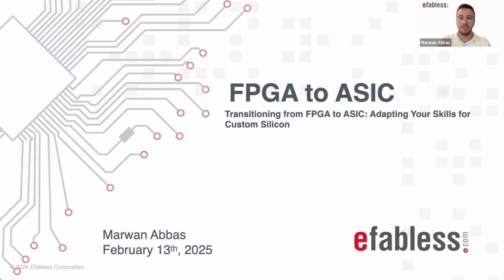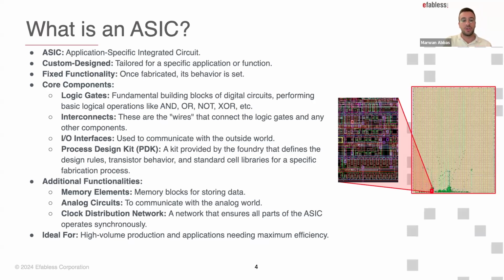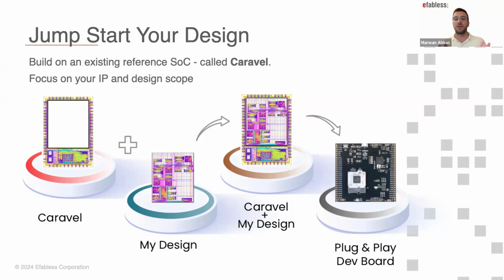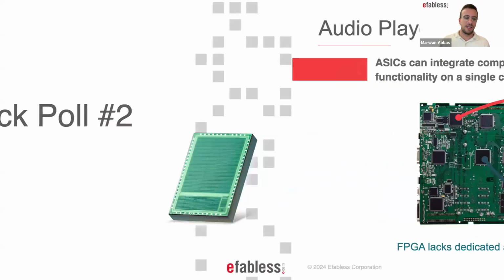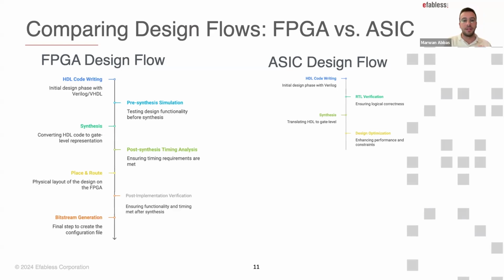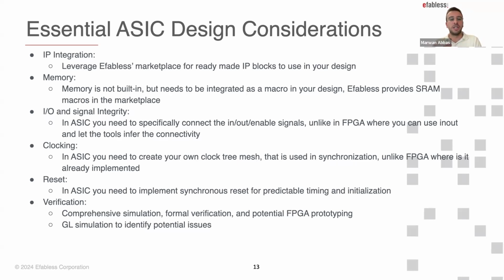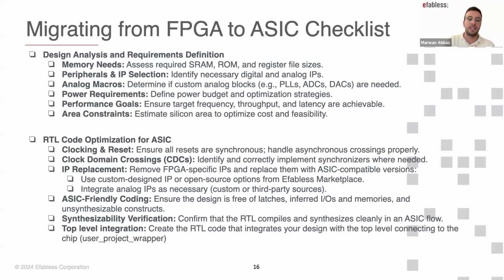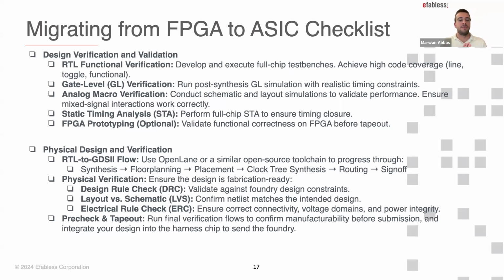Webinar - Transitioning from FPGA to ASIC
Transition from FPGA to ASIC: Unlock the Next Level of Custom Silicon Innovation

Learn how to leverage your existing FPGA experience to tap into the performance, power, and cost advantages of ASICs—now available on demand.